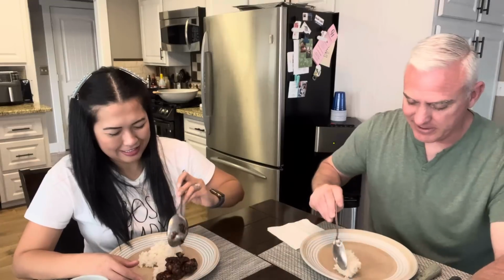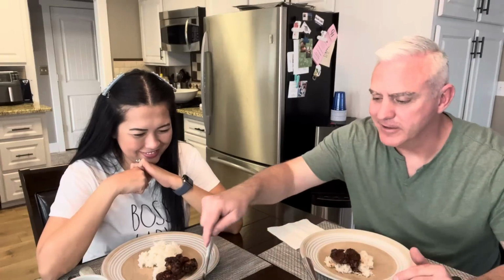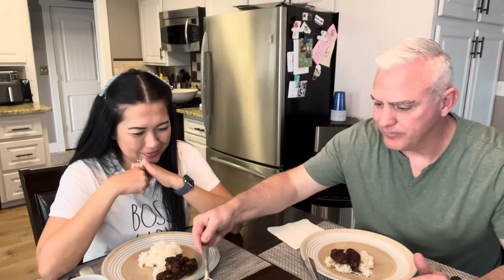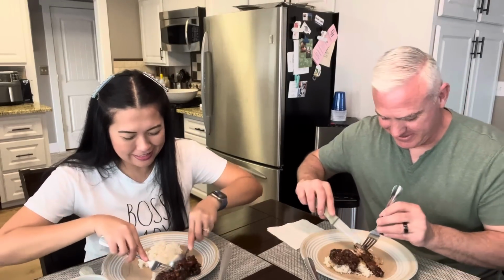EP 2 | Chicken Adobo ( John’s version - Manuuuk Adobo🤣🤣🤣) Part 3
Part 3

Facebook Page: John and Claire Adventures